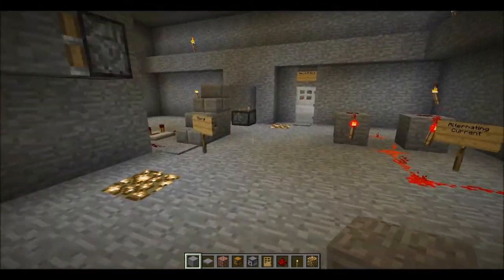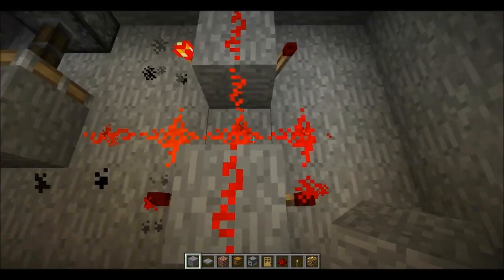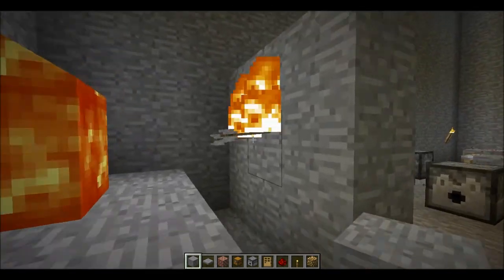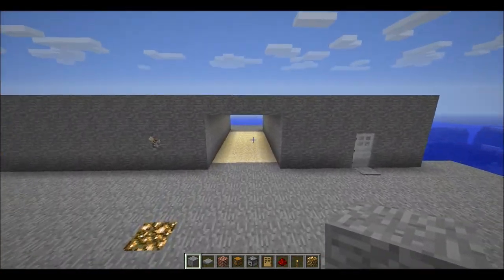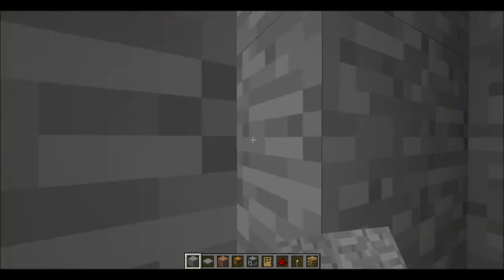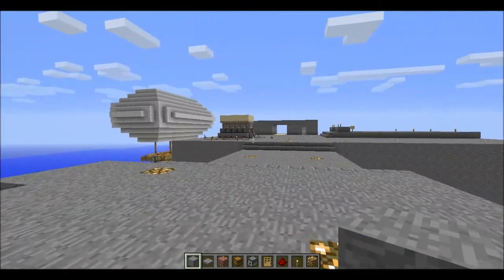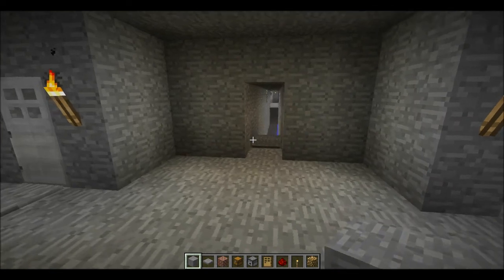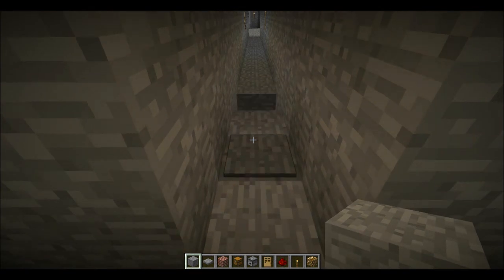NEW Minecraft Machines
I revisited my minecraft machines world and show you the changes I have made!